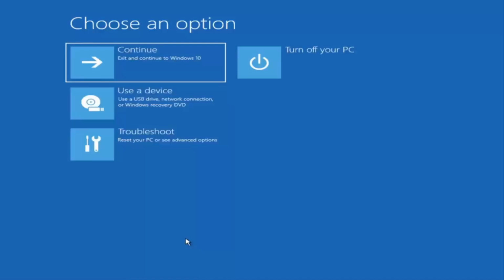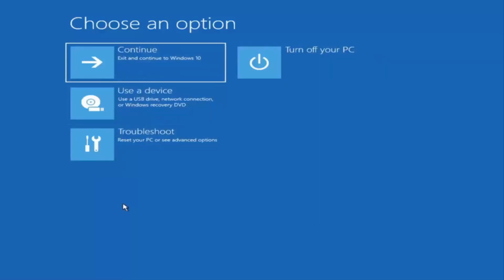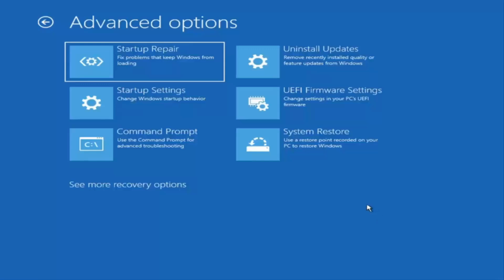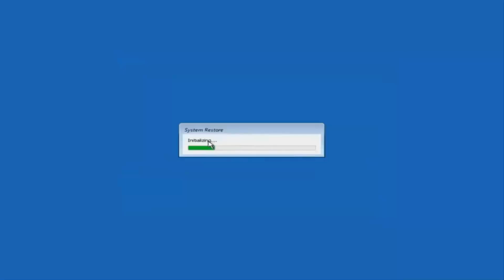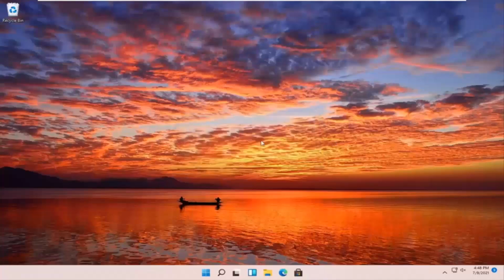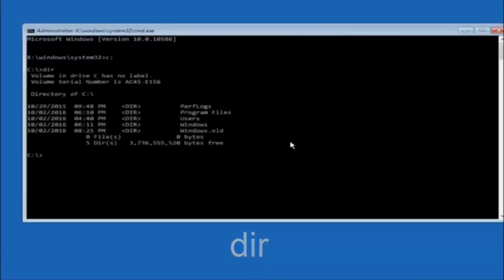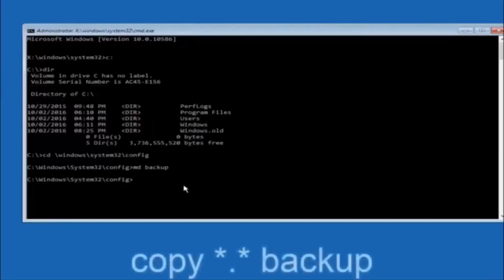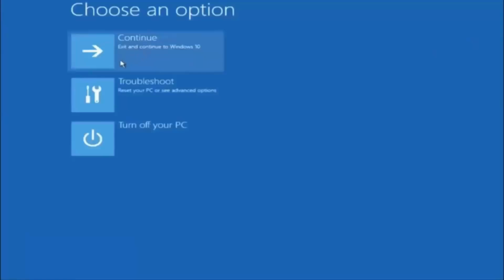Lenovo ThinkStation P5 Workstation - How To Fix Black Screen (But Turns On) [Solution]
If your Lenovo ThinkStation P5 Workstation turns on but the screen remains black, this tutorial explores the issue and discusses common reasons why the display may not appear. It is intended for users experiencing a professional workstation that powers up normally while showing no visible image on the screen. The video focuses on black screen and display-related problems, providing helpful information about the topic without describing the repair process in the description. It serves as a useful resource for understanding startup and screen issues affecting the Lenovo ThinkStation P5 Workstation.

Issues addressed in this tutorial:
Lenovo ThinkStation P5 Workstation black screen
Lenovo ThinkStation P5 Workstation screen not turning on
Lenovo ThinkStation P5 Workstation display issue
Lenovo ThinkStation P5 Workstation black display
Lenovo ThinkStation P5 Workstation turns on but no display
Lenovo ThinkStation P5 Workstation blank screen
Lenovo ThinkStation P5 Workstation no screen
Lenovo ThinkStation P5 Workstation startup problem
Lenovo ThinkStation P5 Workstation display not working
Lenovo ThinkStation P5 Workstation troubleshooting

This video provides an overview of Lenovo ThinkStation P5 Workstation black screen issues that may occur even when the computer appears to be powered on. It discusses common display and startup symptoms that users may encounter while helping them better understand the nature of the problem. The tutorial is useful for anyone researching Lenovo ThinkStation P5 Workstation display problems and looking for reliable information about this topic. The content remains focused on the issue itself without outlining the repair steps.